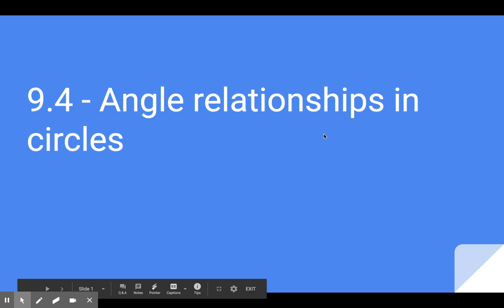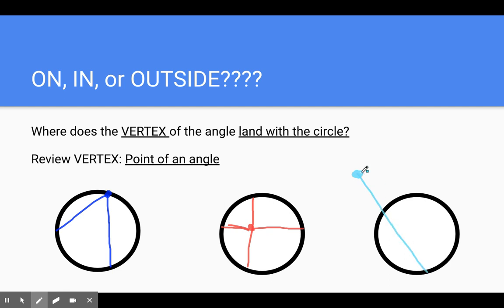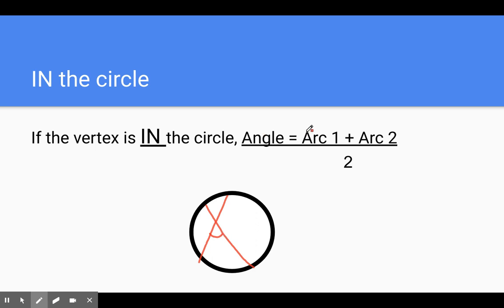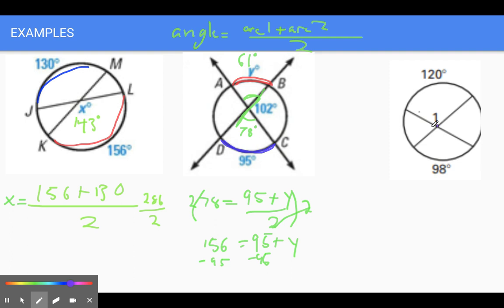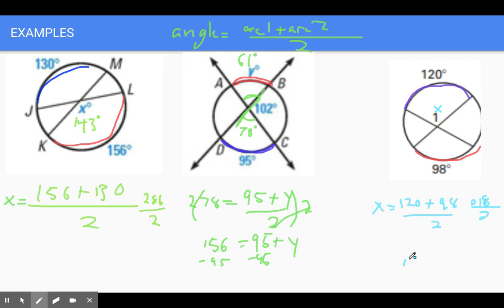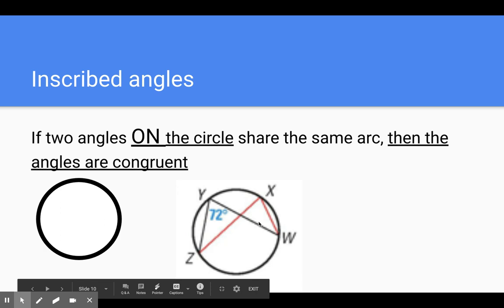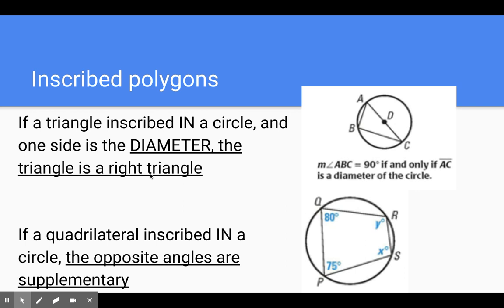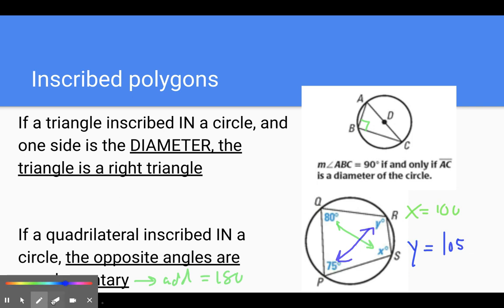10.4 - Angle relationships in circles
TIMESTAMPS
On, in, or outside? - 0:14
ON the circle - 1:43
Examples - 2:44
IN. the circle - 3:56
Examples - 4:47
OUTSIDE the circle - 8:07
Examples - 9:49
Inscribed angles - 12:56
Inscribed shapes - 13:42
Examples - 14:48